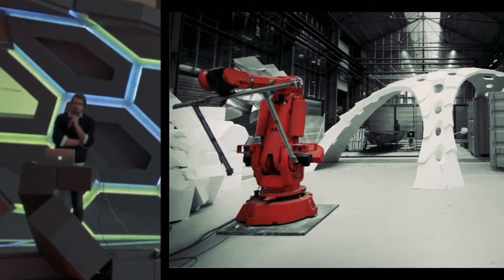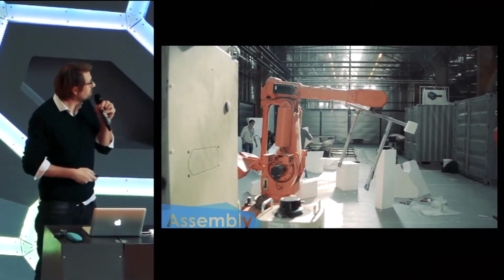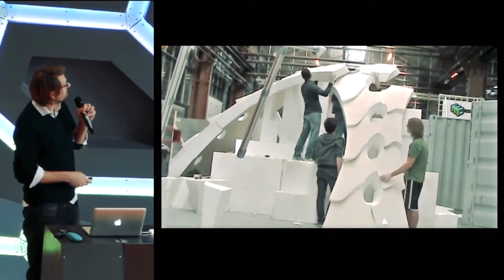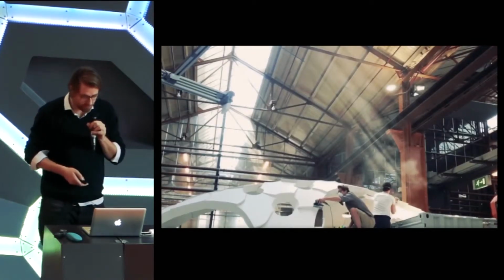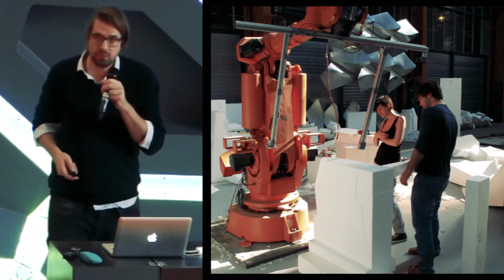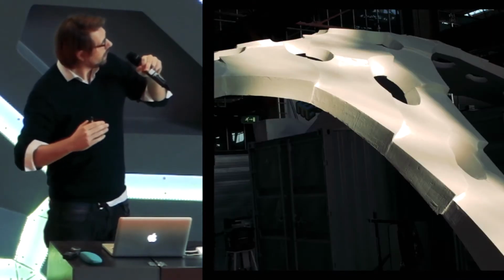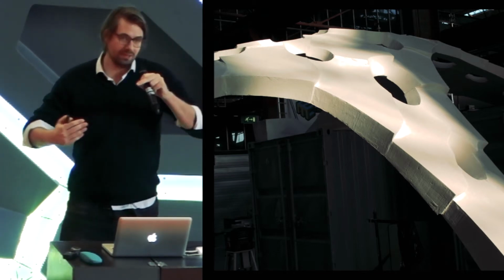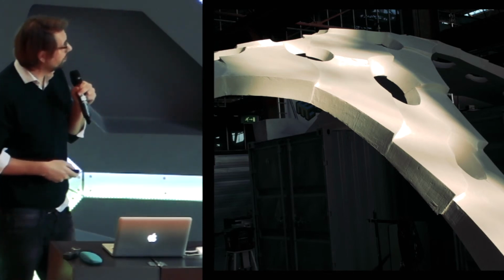GSM3 : RB (Jelle Feringa)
Jelle Feringa’s lecture at the RB session explored the industrial ramifications of Architectural Robotics.